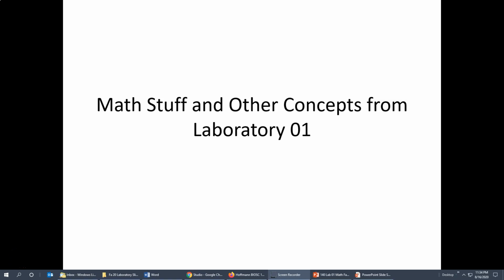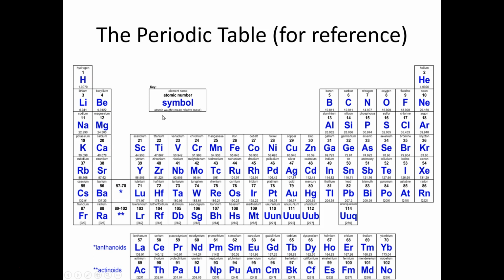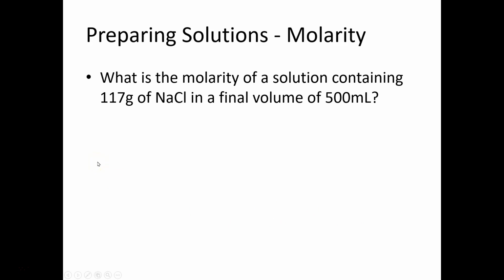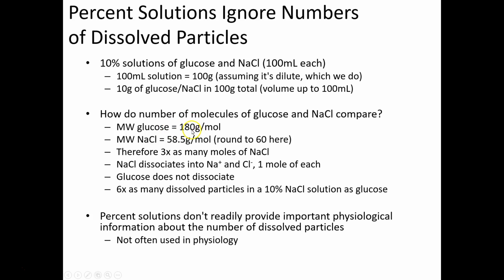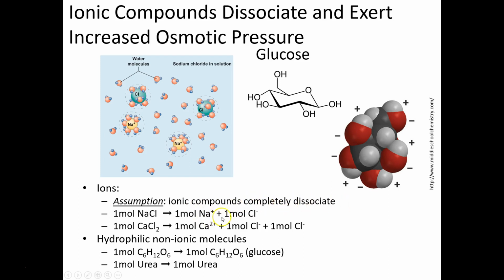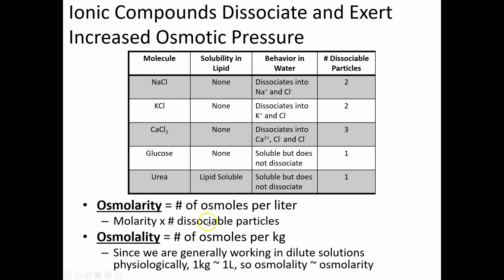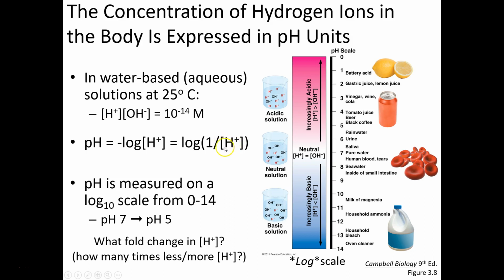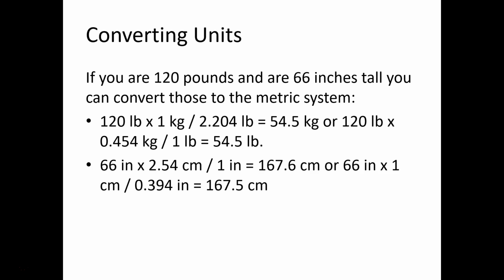Lab 1 Calculations